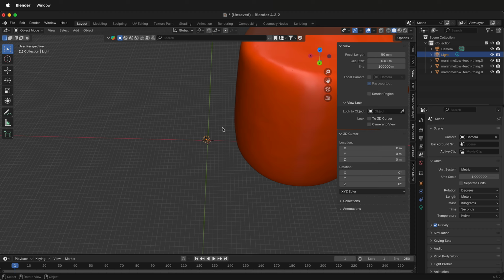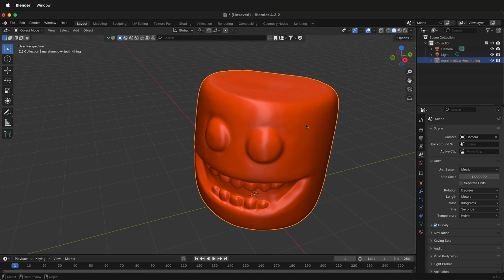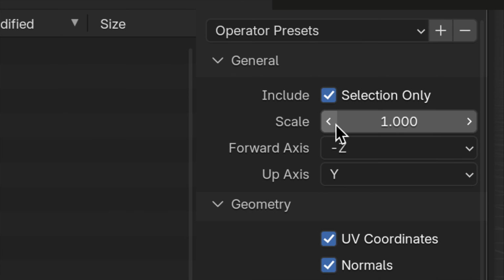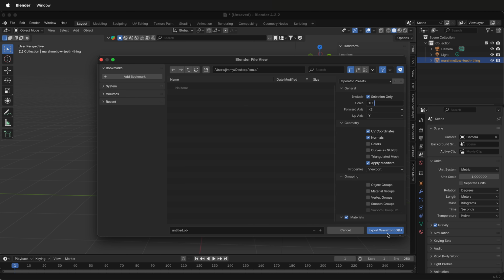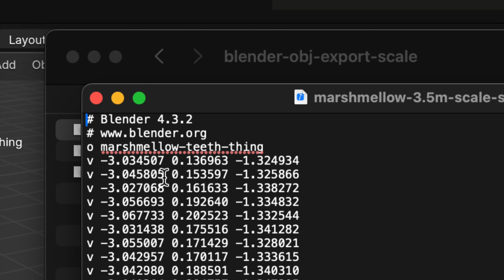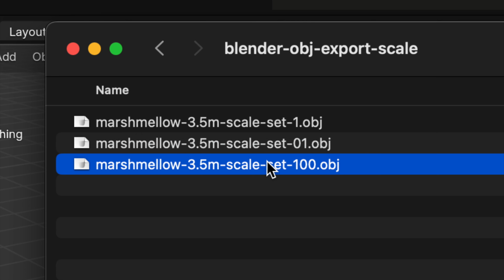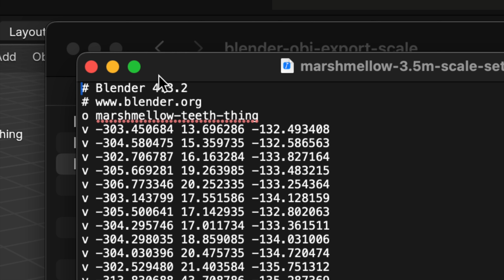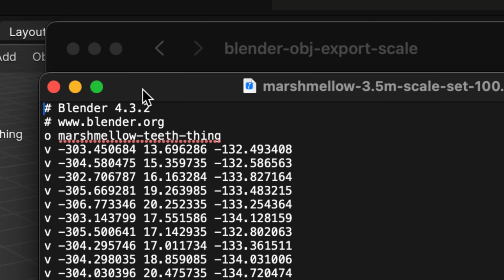Blender Export Unit Scale for Import into Adobe Substance 3D Stager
Learn how to export Blender models at the correct real-world size for 3D printing and apps like Substance 3D Stager. We cover Blender units vs metric scene settings, why OBJ scale matters, and exactly what Scale values to use so meters in Blender become millimeters or centimeters on export. You’ll see quick side-by-side OBJ examples at different export scales (1, 0.01, 100) and how Stager interprets units by default.

Chapters
00:00 Intro: exporting Blender models in millimeters for 3D printing
00:11 Blender units vs scene units (why changing units doesn’t rescale)
00:22 Example: 3 m in Blender becomes 3 cm in Substance by default
00:36 Export to OBJ: Selection Only and where to set Scale
00:51 Millimeters workflow: set Scale to 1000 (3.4 m → 3400 mm)
01:05 Centimeters workflow and OBJ test overview
01:22 Scale = 1.0 example (~3 m result)
01:34 Scale = 0.01 example (tiny import)
01:46 Blender unit reminder and 3D print implications
01:58 Scale = 100 example (larger import)
02:09 Different apps interpret units differently
02:21 Substance 3D Stager imports as centimeters
02:31 Wrap-up tip: export from Blender with Scale 100 for larger size

Quick steps (from the video)

1. Select your object and check its dimensions with the N panel.
2. File → Export → Wavefront (.obj). Enable Selection Only.
3. Under Scale, choose:
- 1000 to export in millimeters
- 100 to export in centimeters

Import into your slicer or Adobe Substance Stager; sizes should match expectations. Note: Stager interprets units as centimeters by default.